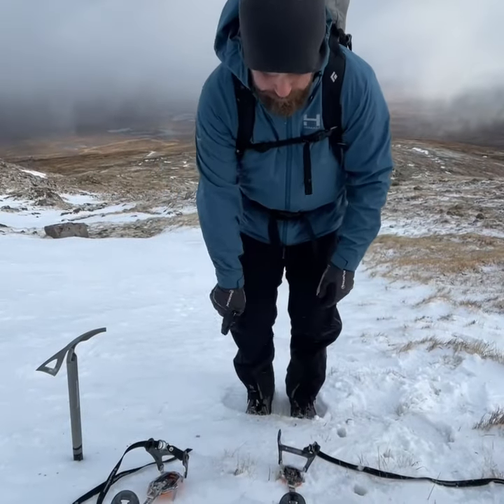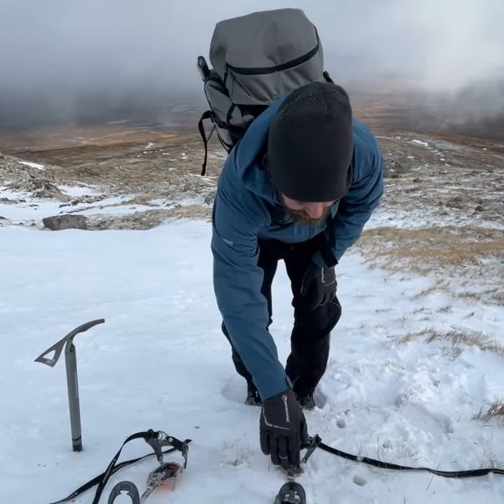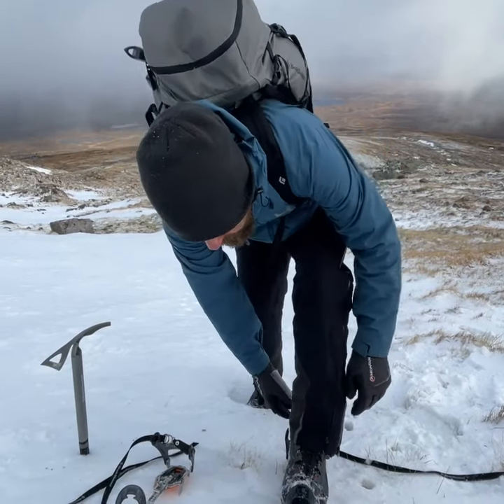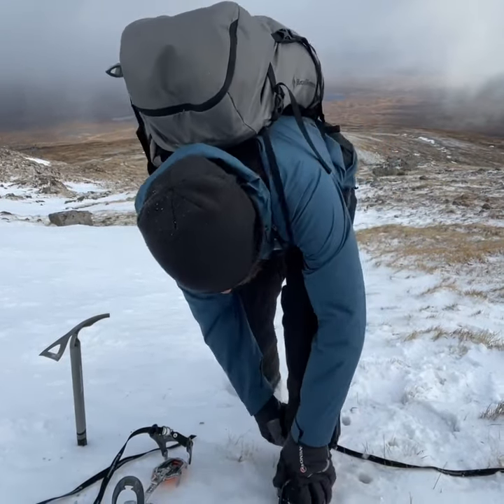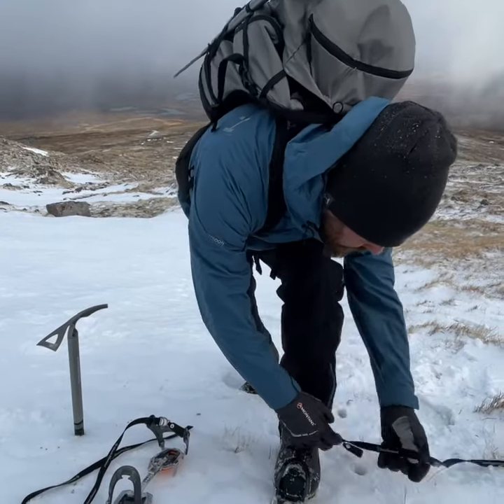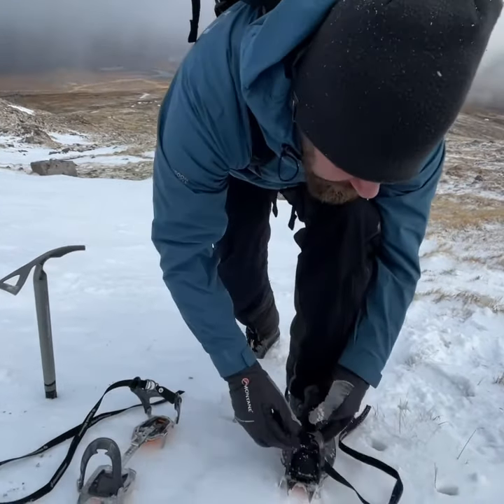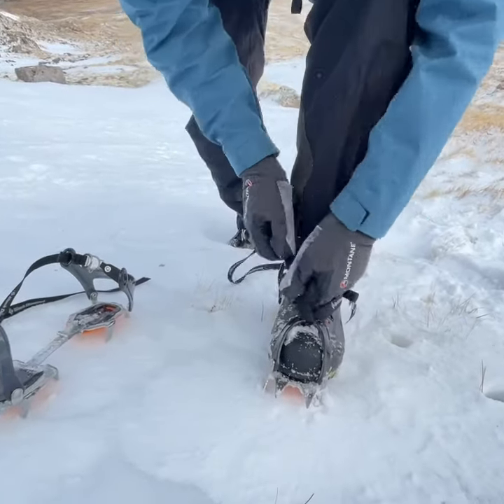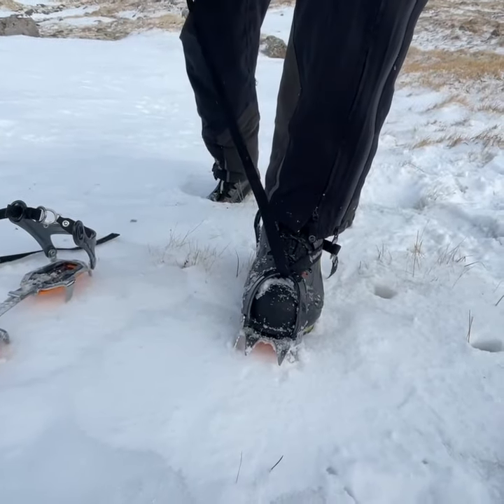How to Put on Crampons (Winter Hill Walking Skills) - Ocean Vertical Tech Tuesday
a quick demo on how to put on crampons, crampons are an essential piece of mountaineer equipment. whether you can see snow or not , during the winter the ground can be fully frozen an impossible to summit safely without crampons.